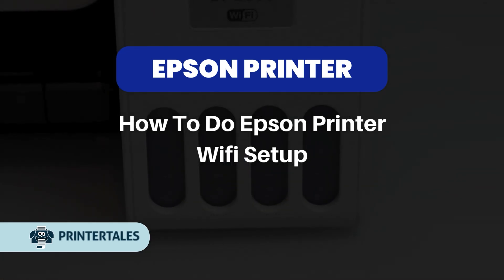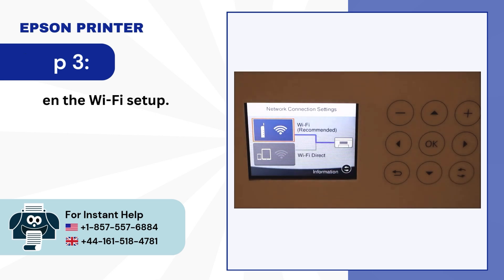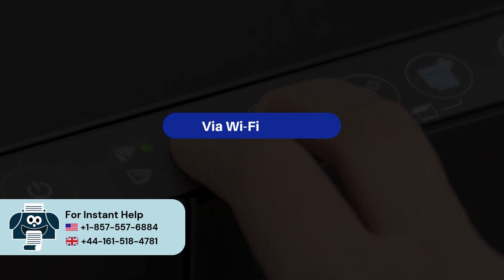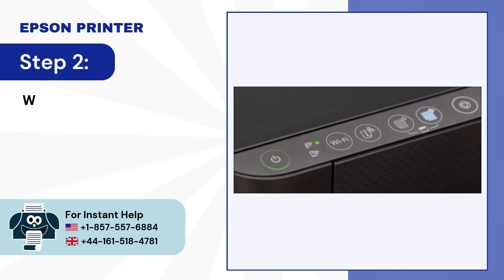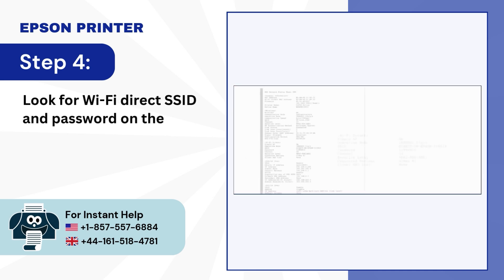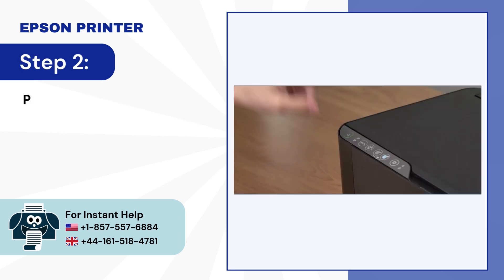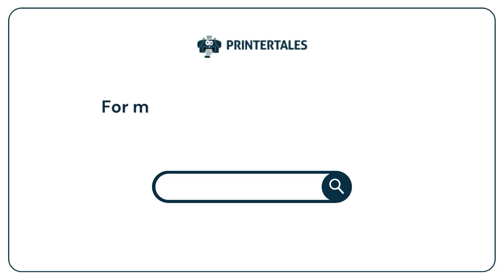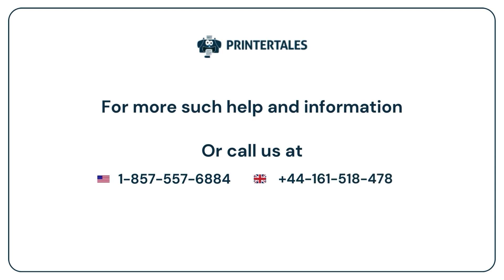How to Do Epson Printer Wifi Setup? | Printer Tales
Connecting the Epson Printer to Wi-Fi lets you print from anywhere in your home or office. You won’t need to physically connect the printer. This flexibility also allows you to print from various devices, such as computers, mobile devices, and smart televisions. You can also share the printer with others on your network. Wi-Fi setup also enables remote monitoring, allowing you to check your printer status, ink levels, and error messages from a distance.

Setting up your Epson Printer to Wi-Fi is simple. You won't need to deal with complicated network configurations. When connecting your Epson printer to Wi-Fi, ensure your printer and router are compatible with each other's wireless standards.

Follow the steps in this video to set up the Epson Printer Wi-Fi.

Via Wi-Fi Setup Wizard (0:00:04 - 0:00:36)
Via Wi-Fi Direct (0:00:38 - 0:01:22)
Via WPS Push Button (0:01:25 - 0:01:49)

Watch the video to the end to learn how to set up the Epson Printer Wi-Fi.

Are you still having trouble connecting the Epson Printer to Wi-Fi?

How to Stop McAfee Pop-Ups in Chrome

The users may encounter the following issues when attempting to stop McAfee pop-ups in Chrome:

Incorrect browser settings
Malware or adware infections
Persistent pop-ups
Browser Extensions

Want to stop McAfee pop-ups in Chrome? Watch this video to learn how.

Method 1: Check Your Browser Settings (0:00:06 - 0:02:12)
Method 2: Remove Any Active McAfee Extensions (0:02:18 - 0:02:40)

Watch the video till the end to stop McAfee pop-ups in Chrome.

Are you still having trouble stopping McAfee pop-ups in Chrome?

We look forward to helping you stop McAfee pop-ups in Chrome.